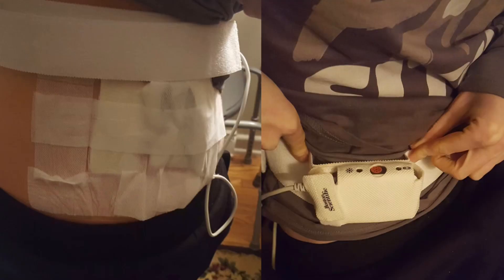Spinal Cord Stimulator Trial Placement Procedure & Recovery